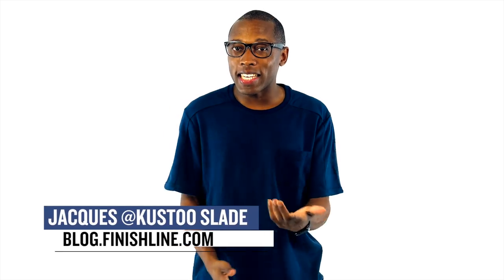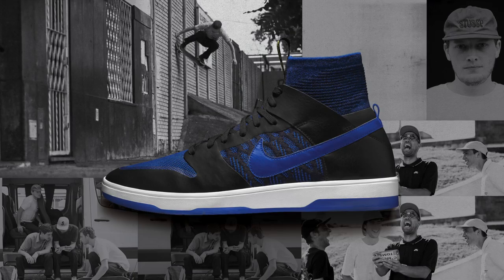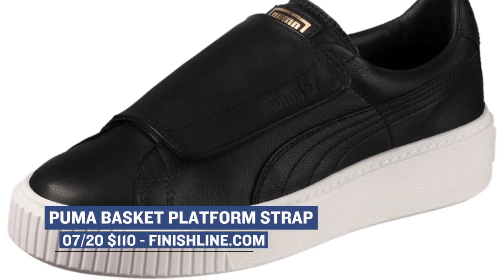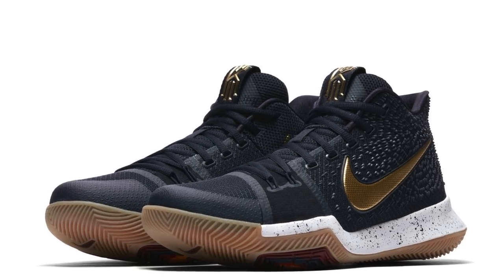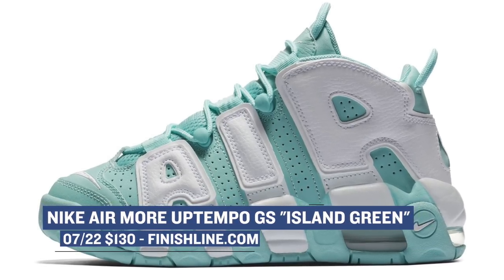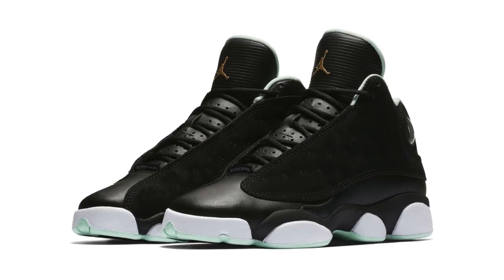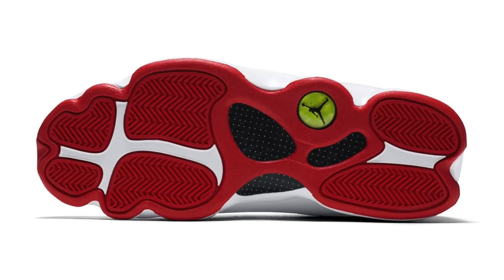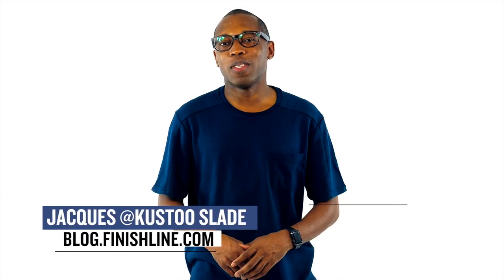AIR Jordan 13 "History of Flight", PUMA Platform, UA C1N and more on HEAT CHECK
This week brings us a couple of kicks we should all be looking to add to our collection. From the Air Jordan 13 History of Flight to the Nike Basketball signature show for Paul George and Kyrie Irving. And not to mention PUMA who continues to kill it for the ladies. See all this and more on the latest episode of Heat Check hosted by Jacques Slade.

07/20

UNDER ARMOUR C1N “Hometown” ($130) - Finishline.com

WOMEN'S PUMA BASKET PLATFORM STRAP “Black and Apple Cinnamon” ($110) - Finishline.com

Nike SB Zoom Dunk High Elite ($130) - Nike.com

NIKE ZOOM VAPORFLY 4% ($250) - Nike.com

07/21

NIKE KYRIE 3 “Obsidian” ($120) - Finishline.com

07/22

AIR JORDAN RETRO 13 “History of Flight” ($190) - Finishline.com

NIKE PG 1 “Blockbuster” ($110) - Finishline.com

GIRLS' GRADESCHOOL JORDAN RETRO 13 “Mint Foam” ($140) - Finishline.com

NIKE AIR MORE UPTEMPO GS "ISLAND GREEN" ($130) - Nike.com